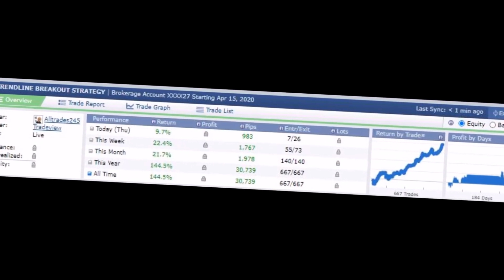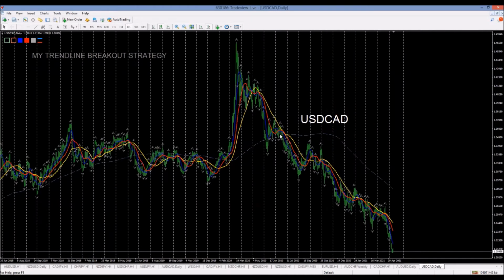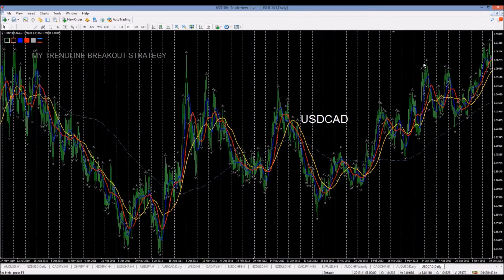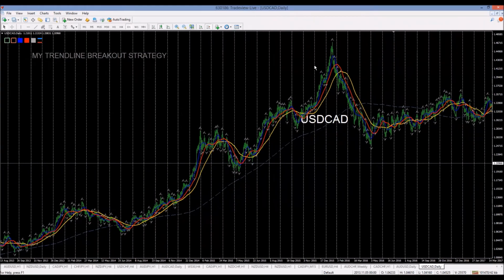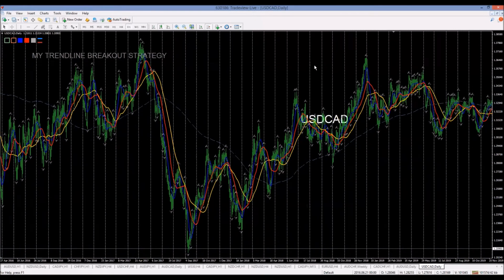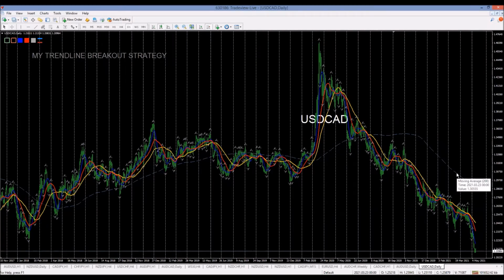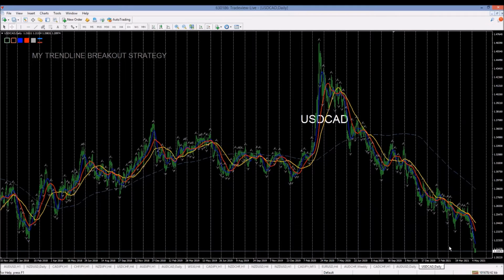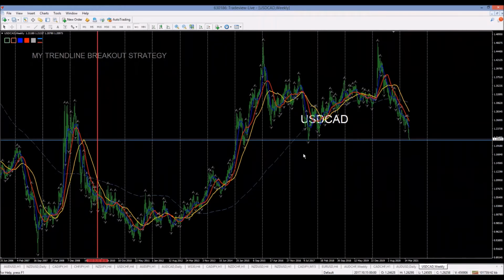200 DAY MOVING AVERAGE STRATEGY to find a trade | USDCAD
Lets find a Trade using 200 day moving average strategy.  You can learn to Trade Forex using a breakout strategy that works over and over again.  In this video we look at how to make money trading from home in the financial markets.  We are using a simple strategy published in our textbook My Trendline Breakout Strategy – How to Make Money Trading Forex.

• Look for a trade set up based on 200 Day Moving Average
• What consider what we expect to happen and why?
• And highlight how you can trade the set up and make money

Get Your Copy of MY TRENDLINE BREAKOUT STRATEGY: You can learn more about this strategy and see how you may use it to make money trading the Forex Markets.  You can obtain a copy of our textbook by clicking this

ABOUT 200 DAY MOVING AVERAGE: Keys to using it effectively
The 200 day moving average is a technical indicator used to analyze and identify long term trends. Essentially, it is a line that represents the average closing price for the last 200 days and can be applied to any security.
The 200 day moving average is widely used by forex traders because it is seen as a good indicator of the long term trend in the forex market. If price is consistently trading above the 200 day moving average, this can be viewed as an upward trending market. Markets consistently trading below the 200 day moving average are seen to be in a downtrend.

200 DAY MOVING AVERAGE INDICATOR: A SUMMARY
• The 200 day moving average is a widely adopted indicator showing the direction of the long term trend in any market.
• Due to its mass adoption, the 200 day moving average can often be considered a self-fulfilling prophecy.
• Traders use the 200 day moving average to filter trades in the direction of the long term trend and look for bounces off the 200 day moving average to inform trades.
• Price at some point will be drawn back to the 200 day moving average like an elastic band.